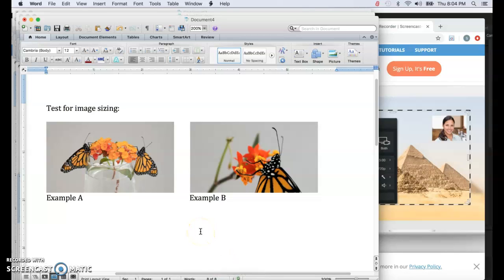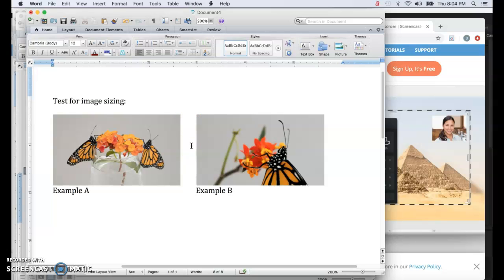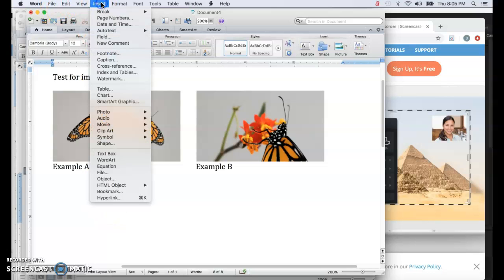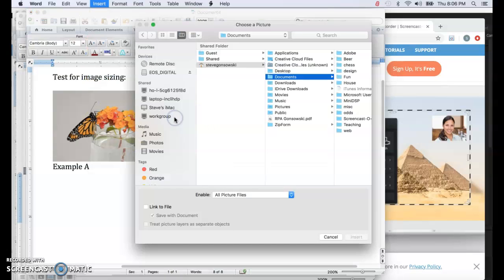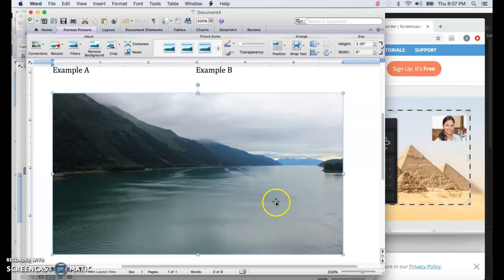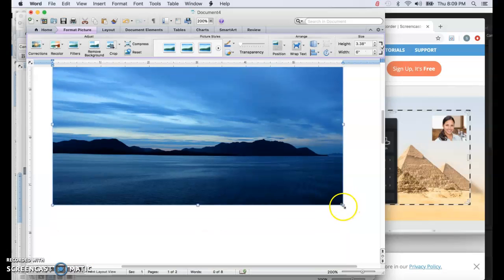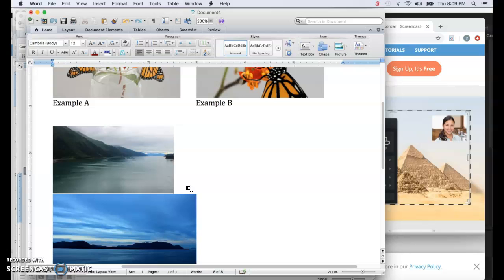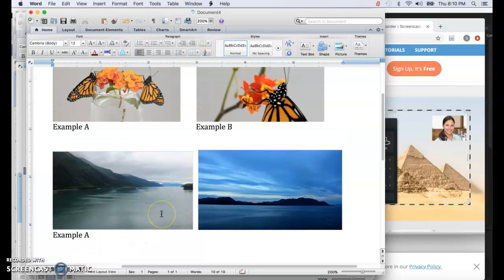Images in Word doc